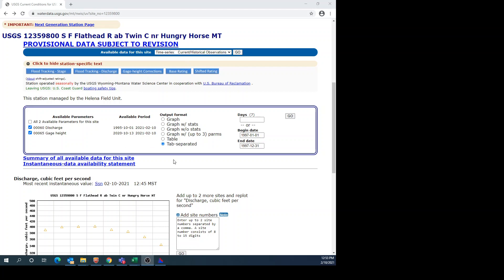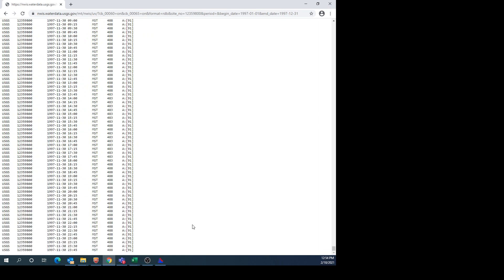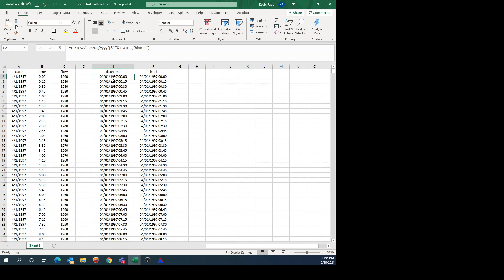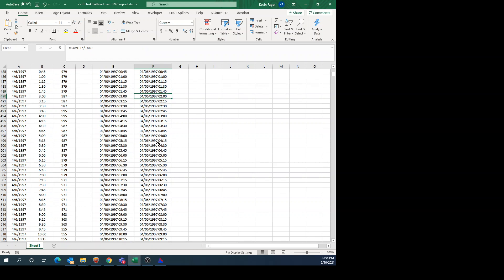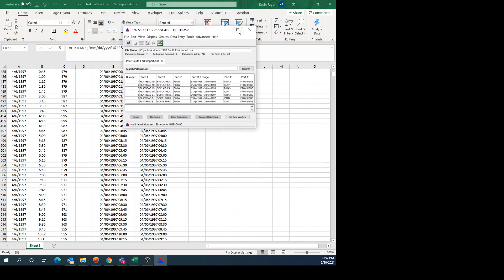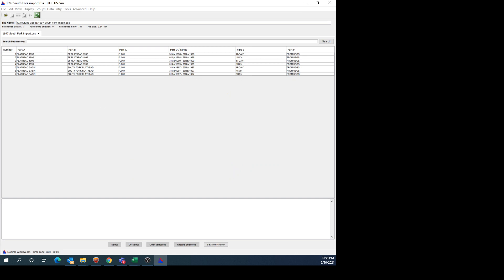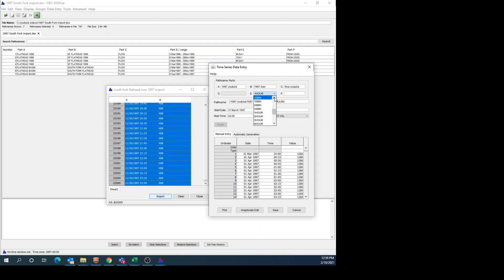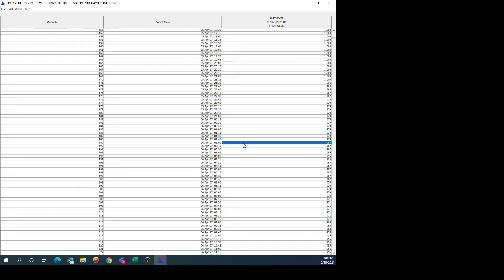Importing USGS Time Series Data into HEC-DSSVue from Microsoft Excel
This video shows the user how to copy flow time series data from the USGS website into Microsoft Excel and then into HEC-DSSVue.  The video also includes a discussion of irregular time series data.